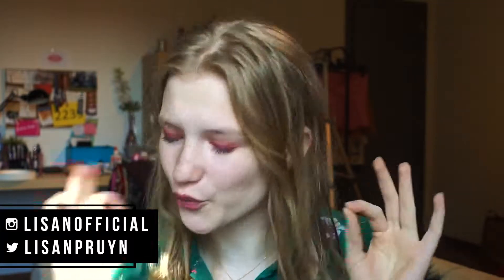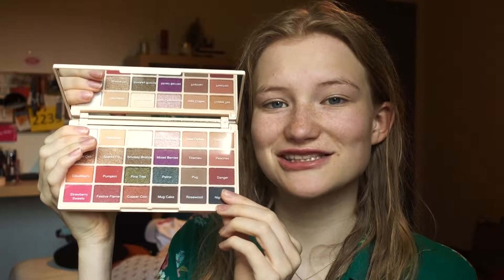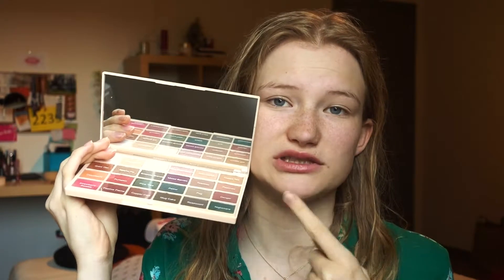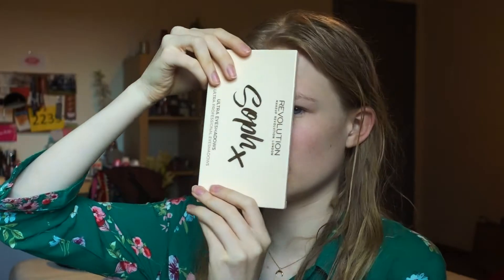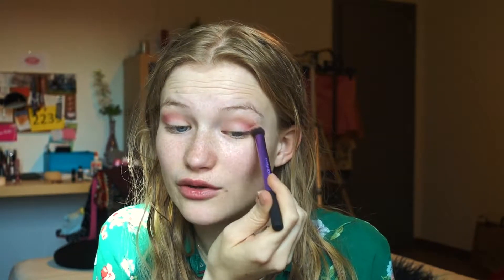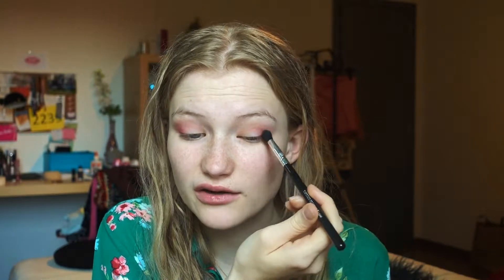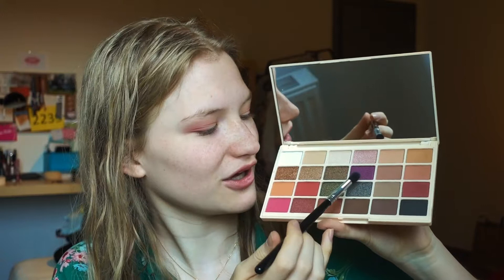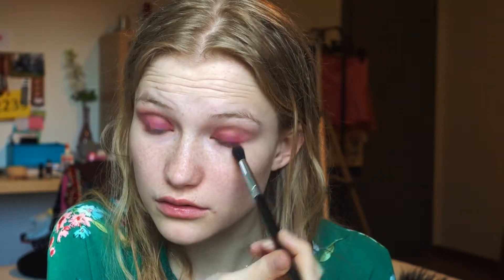Soph x Revolution palette | WORTH IT? 💖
Hey Guys,
This is my opinion on the Soph x revolution eyeshadow palette, and a little demo.
Love Lisan